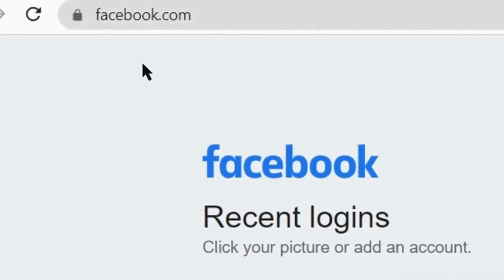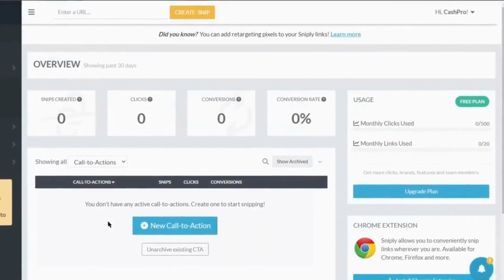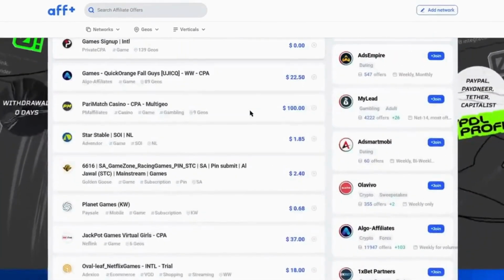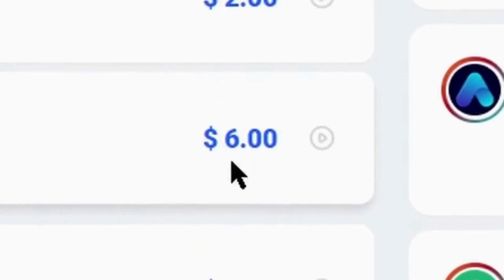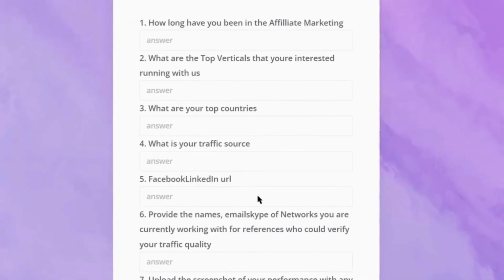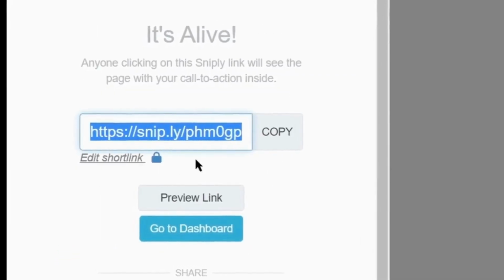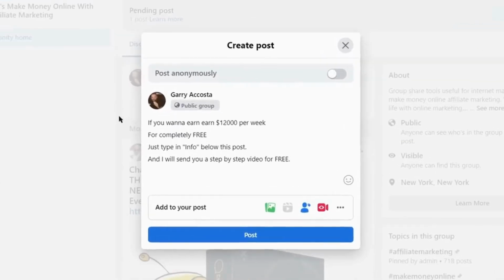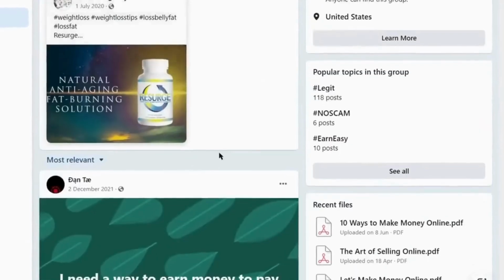Earn _2.00 Every 60 SEC (FREE) _ How To Make Money Online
Welcome to All Rounder - Your Guide to Making Money Online! 💻
Discover the best tips, strategies, and methods to grow your income and achieve financial freedom. From passive income ideas to side hustles, investments, and smart financial habits, we’ve got you covered.